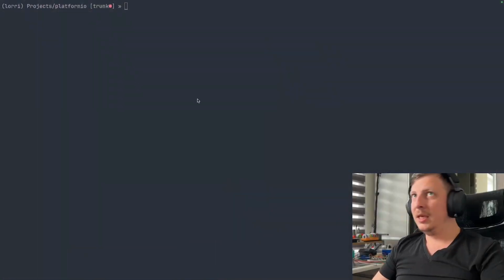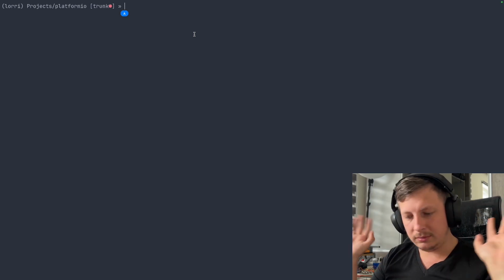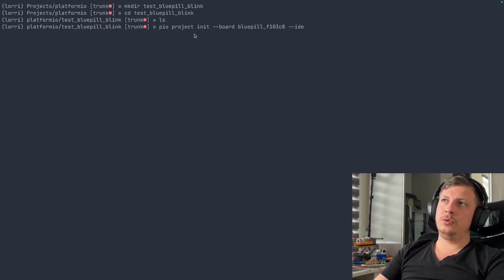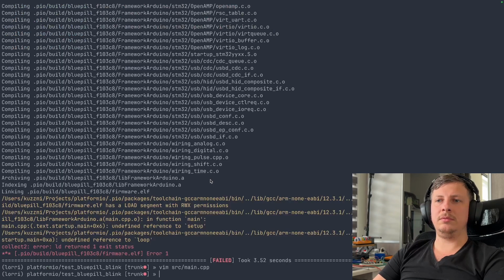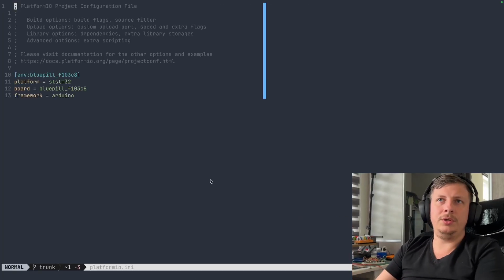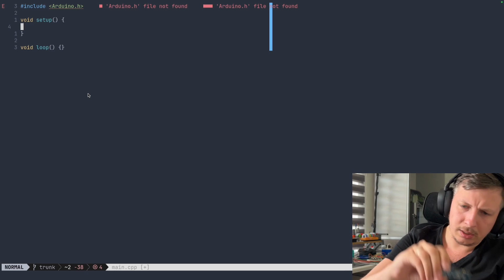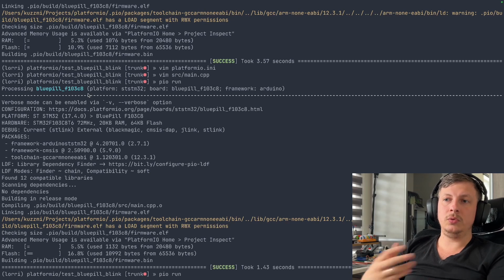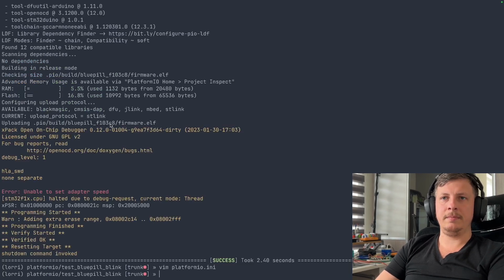Blink LED on STM32 (Blue Pill) + MacOS + PlatformIO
I recently figured out how to program Blue Pill (STM32F103C8) on the Mac in a very easy way. The problem might sound simple, but it got me stuck for a while and I couldn't find a solution.

So here we go: how to upload the program to your Blue Pill on a Mac using PlatformIO and a ST-Link V2.